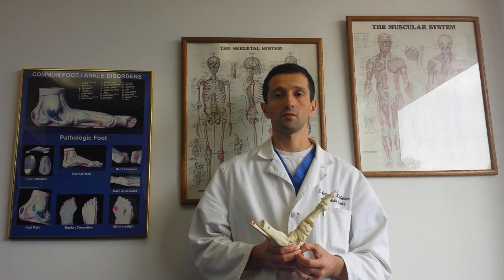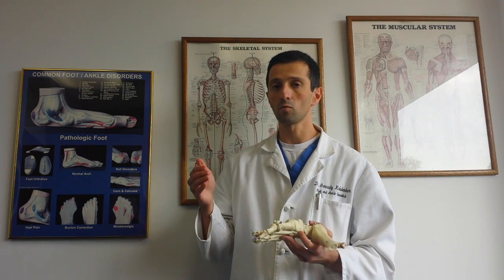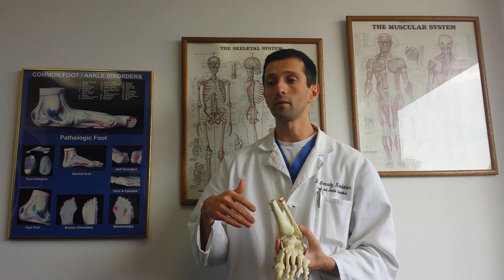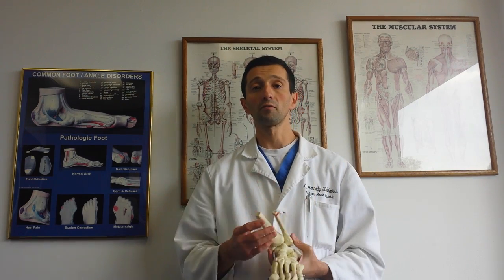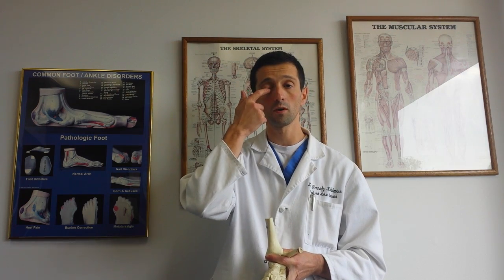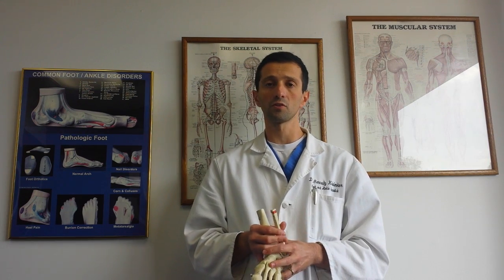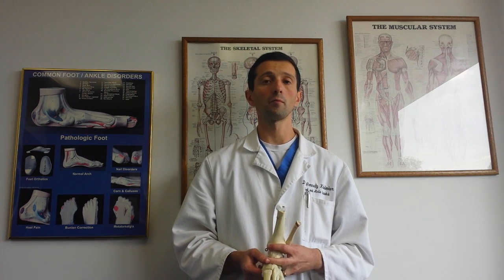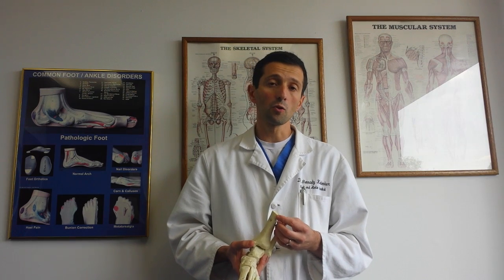Cure Plantar Fasciitis. 98% Success rate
List of all the products I suggest to people. Advise from a Podiatrist.

Bottom of that page is the stretching guide video.

Cure of plantar fasciitis with this treatment guide. It works like a charm, just follow it. You will start to feel better within a few days if you are doing things correctly. If not, see a Podiatrist.